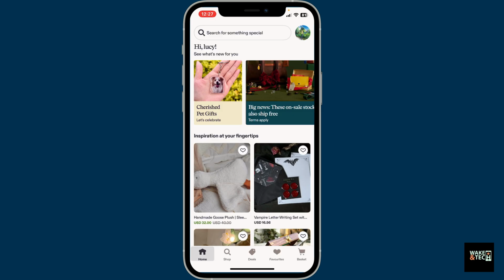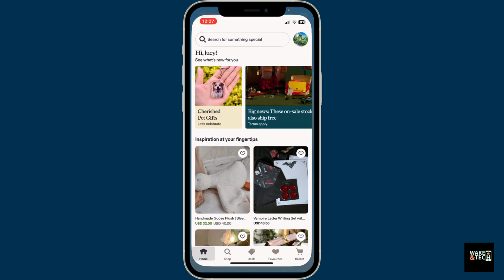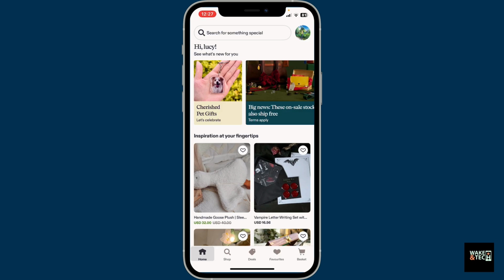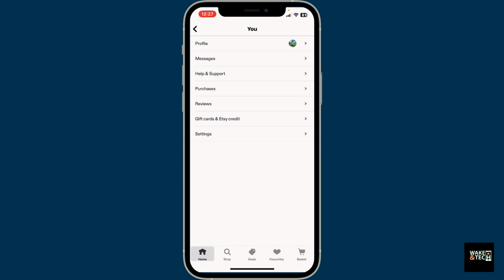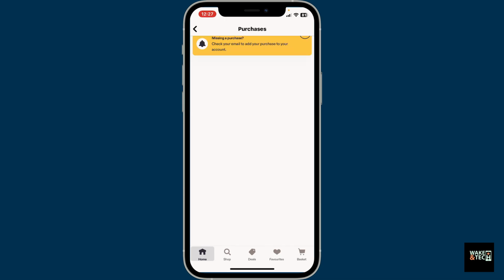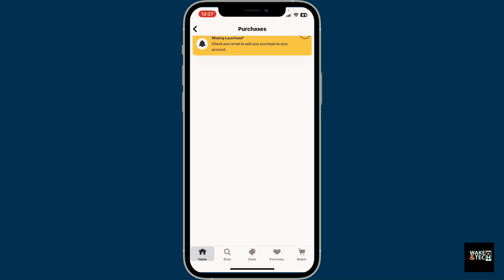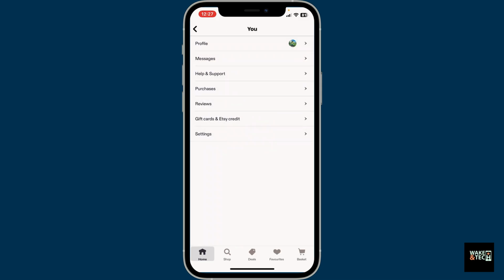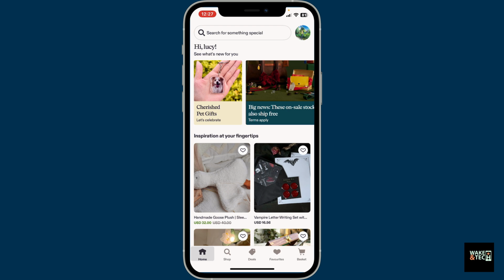How to Check Your Order History on Etsy App? Find Your Past Orders on Etsy Mobile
Learn how to view your purchase history on the Etsy app in just a few simple steps!
This quick and easy tutorial will guide you through the exact menu options so you can check your previous orders, track deliveries, download receipts, and manage past purchases without any confusion.